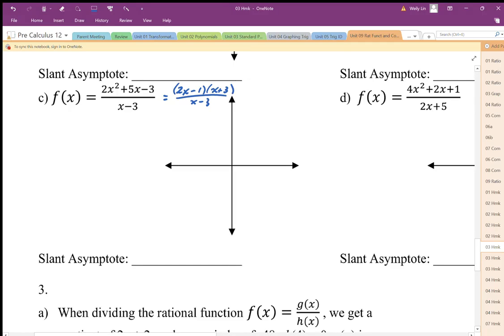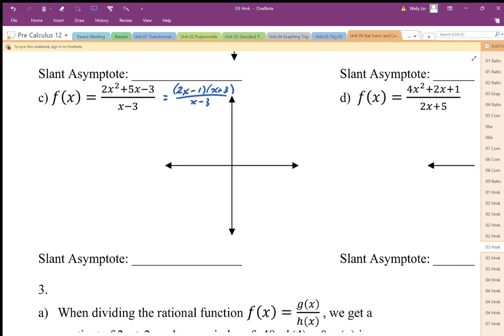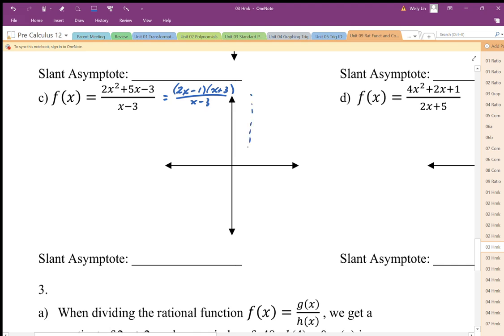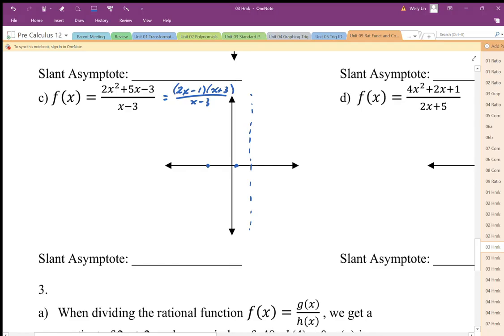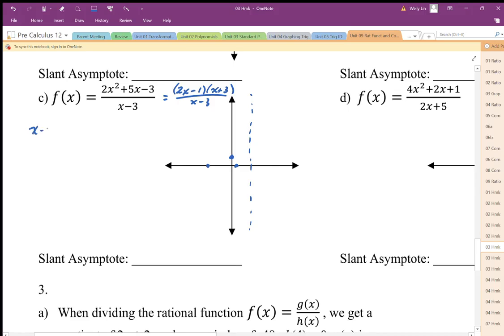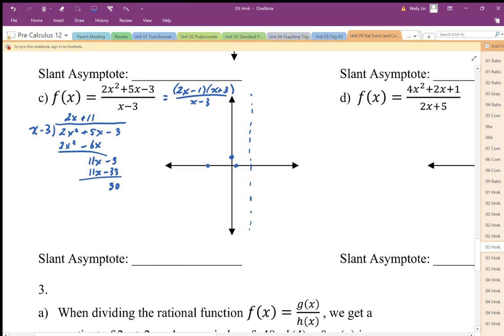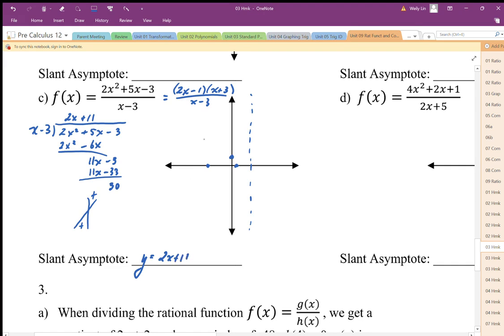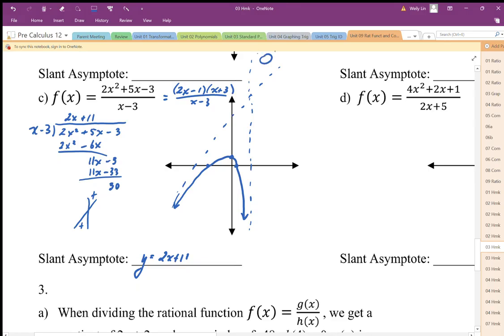03 Hmk WS Rational #3 Q#2c